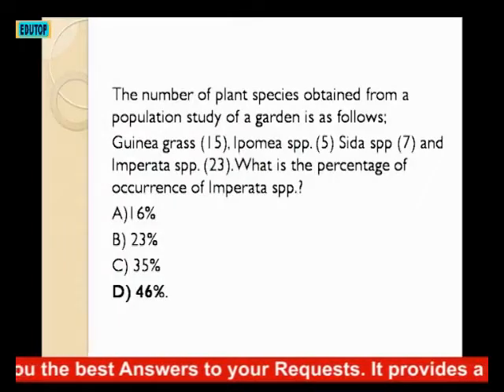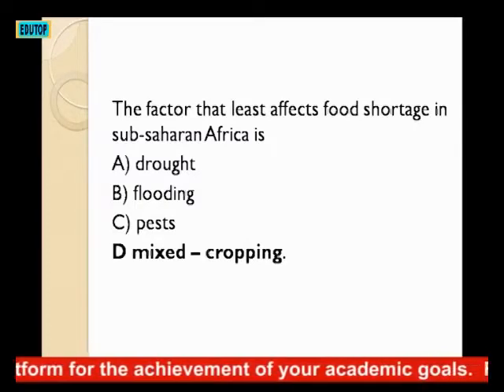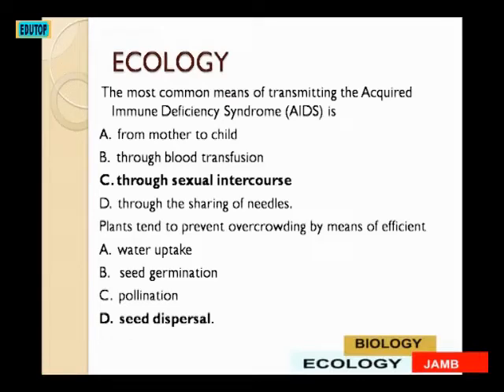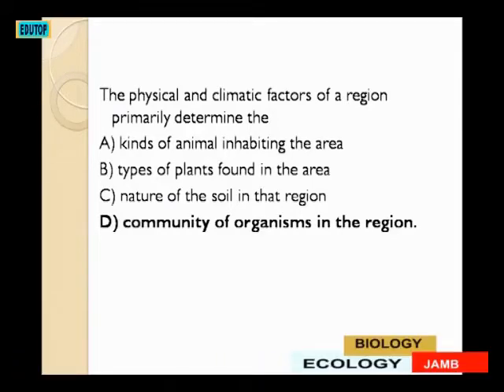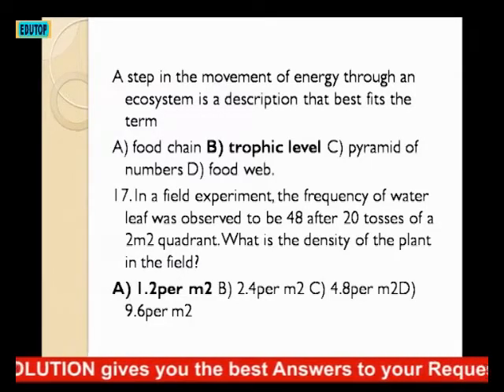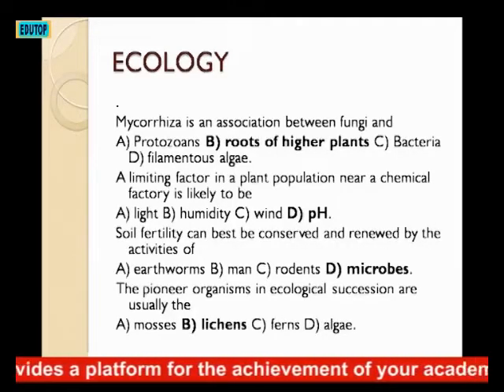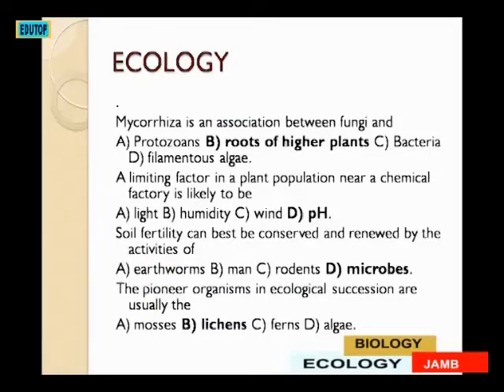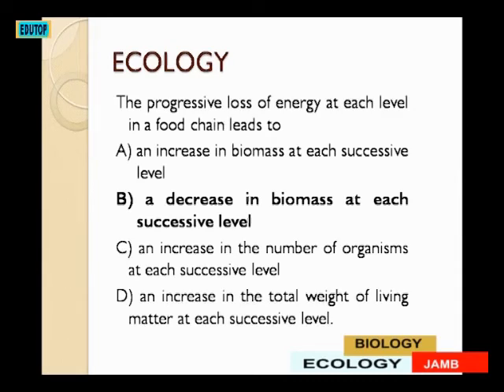(BIOLOGY FOR JAMB STUDENTS PART 2) Lesson 3